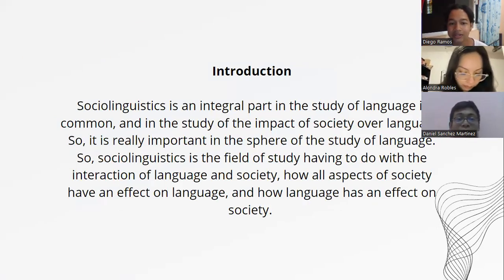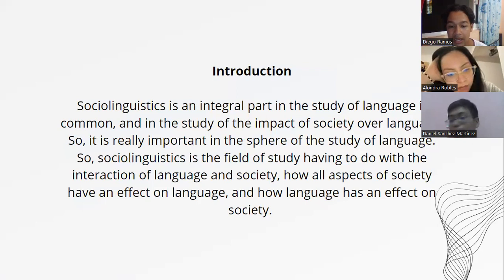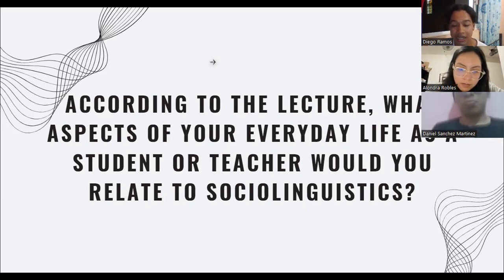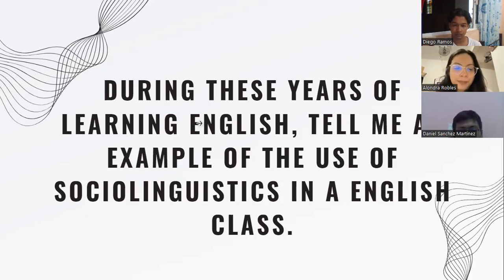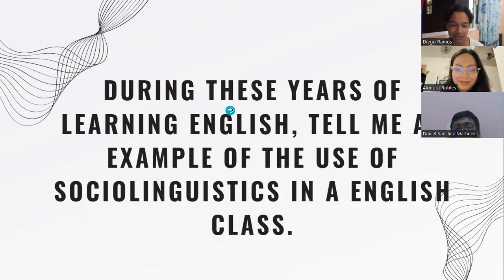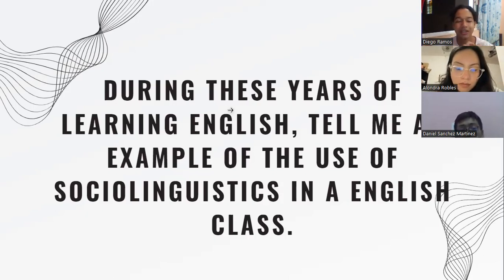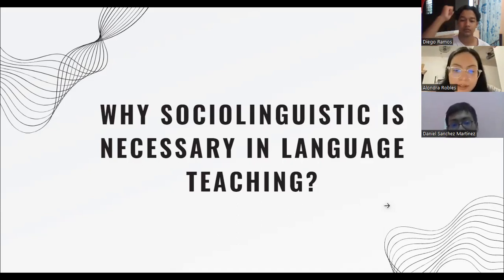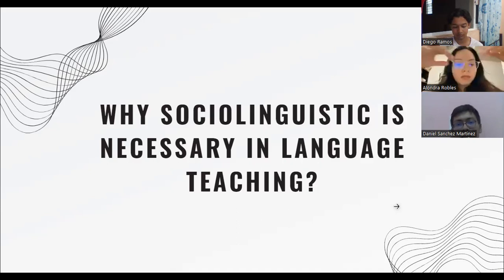Sociolinguistics in the language class. Study group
Hello, good night, Teacher Ana Karen Cruz Gomez.
Topic: "Sociolinguistics in the language class"
Made by:
Alondra Elizabeth Robles Miranda, Daniel Sanchez Martínez and Juan Diego Ramos Avalos from the English Teaching Bacherlor's Degree Program. We hope you enjoy it! Best regards!